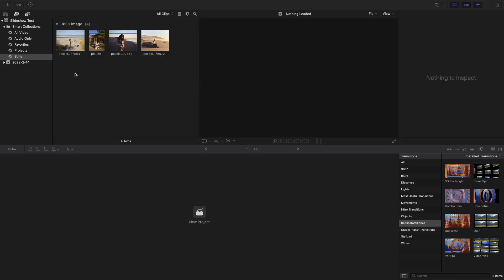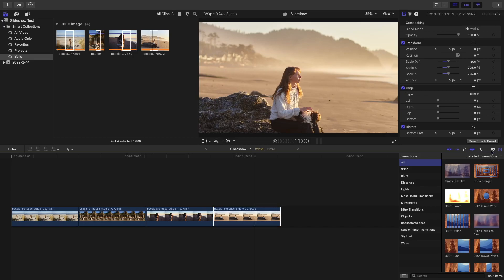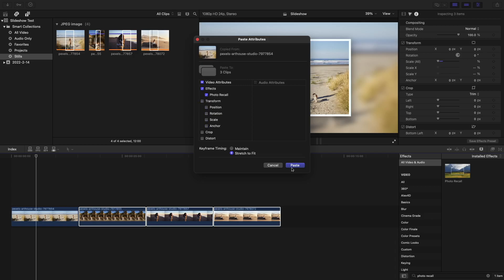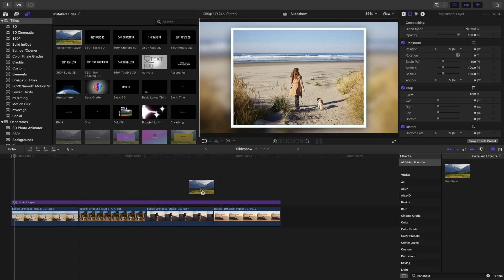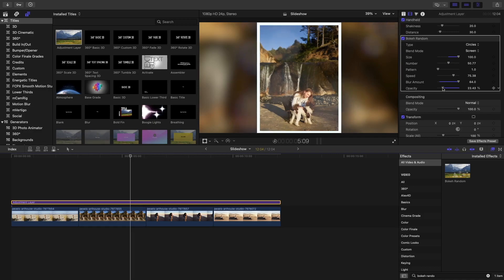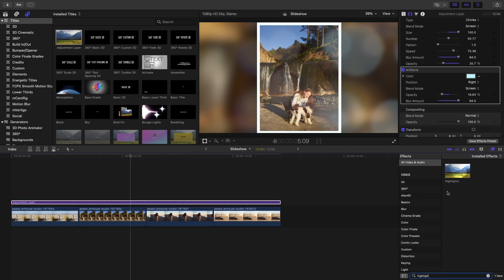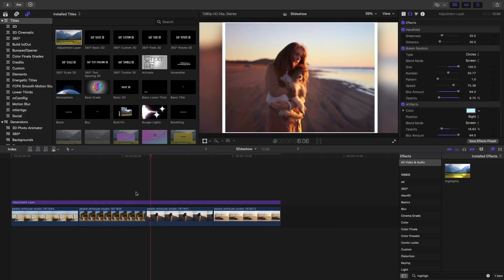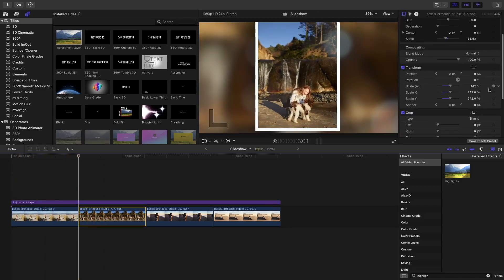Easy and Quick Slideshow in Final Cut Pro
Hello! Today I will show you how to quickly and easily create a slideshow in Final Cut Pro that will take you no more than 5 minutes! I have been using FCPX for a while now and always struggled to make a good slideshow, but after applying a few effects it looks quite nice imo. Hope you learnt something :D